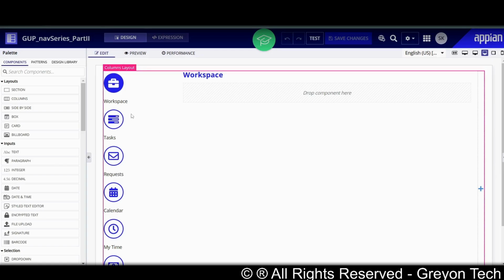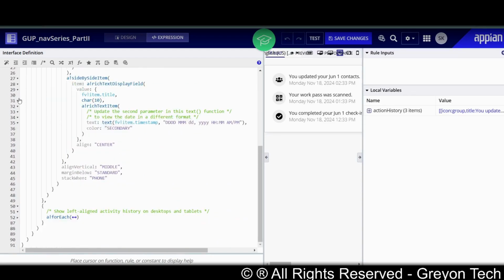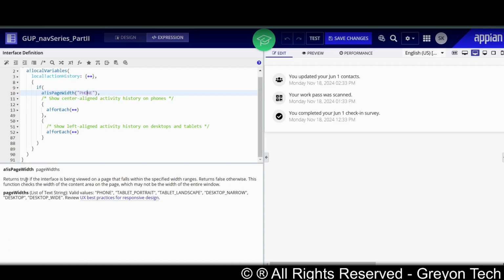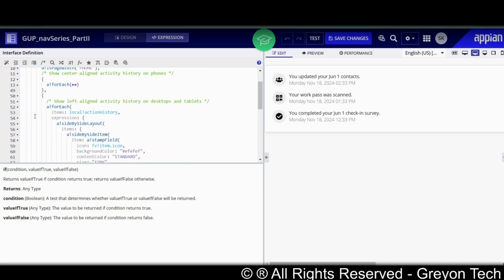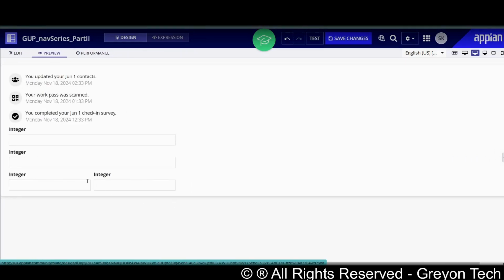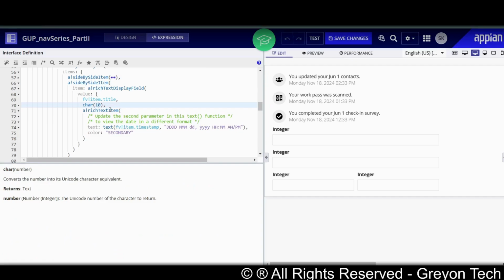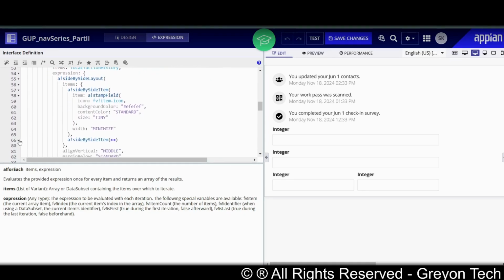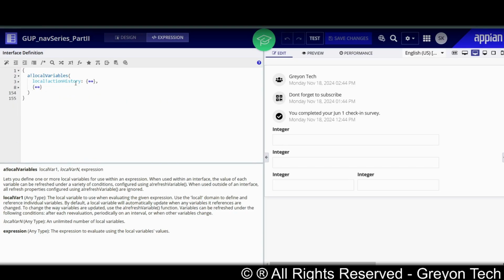Activity History | Part 36 | Appian UI UX Design Practice | Appian Tutorials |Learn @appian with me!